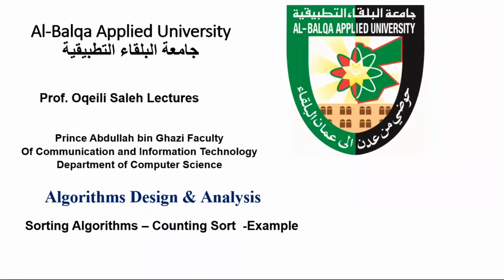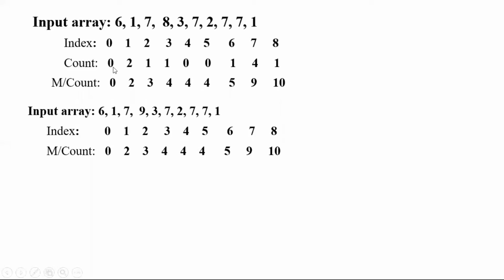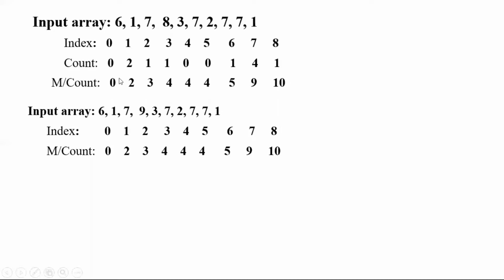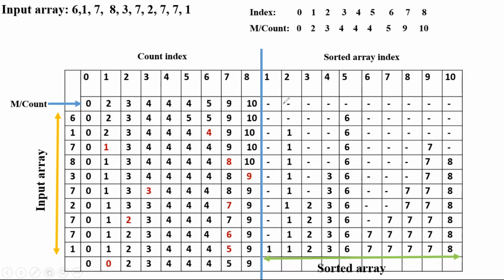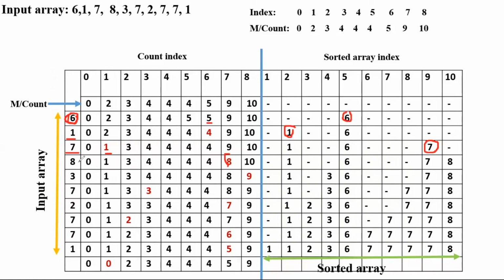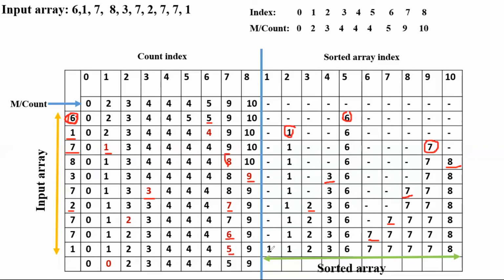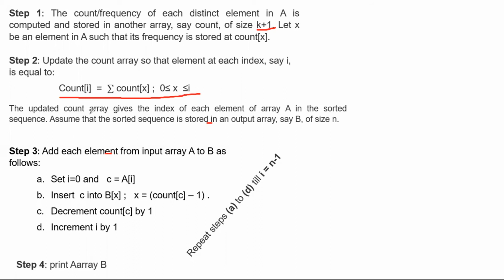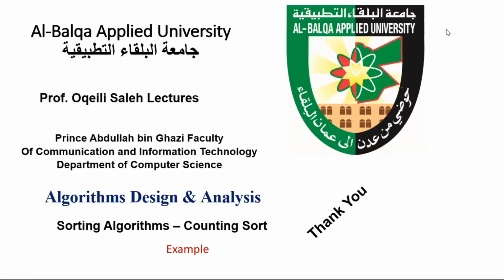Count Sort Example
Counting Sort
Complexity of Count Sort
Disadvantages of Count Sort